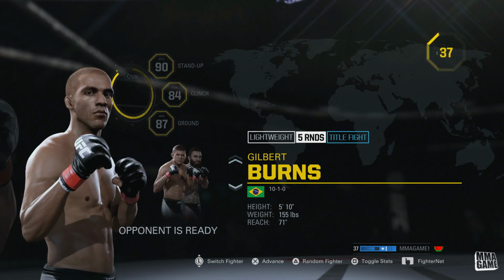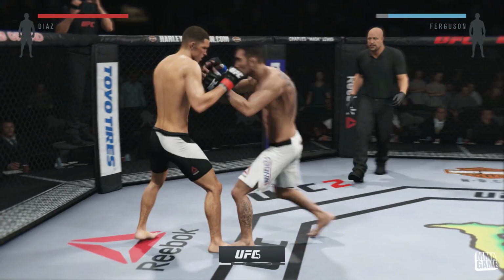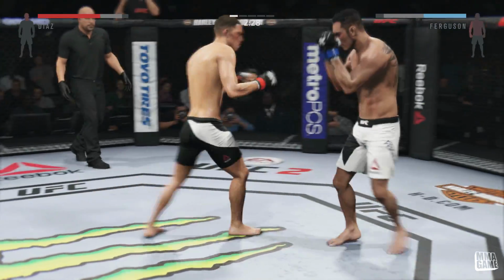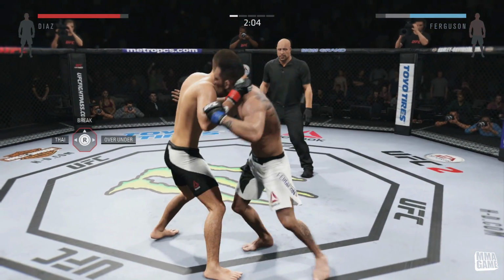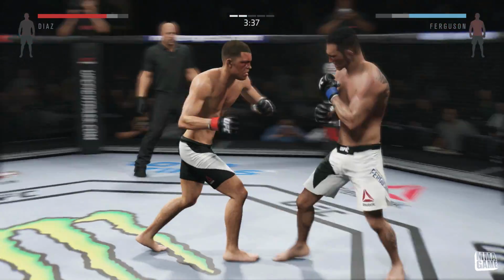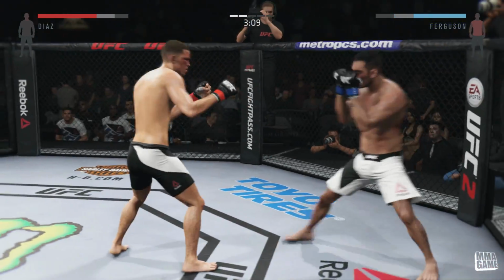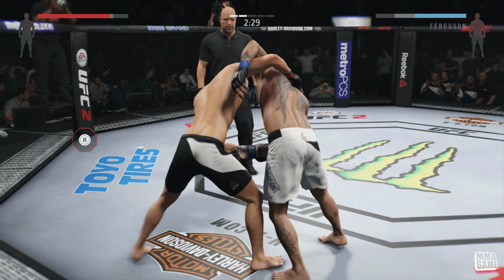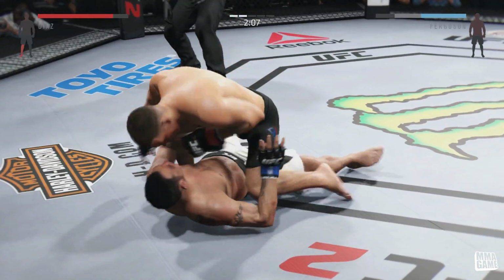UFC 2 RANKED ONLINE TIPS and Tricks Commentary ft. Nate Diaz ep.02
New Ea sports ufc 2 Series featuring Ranked Championships online game play where I give tips and hints for online competitive strategy to raise your overall skill in the game.

EA Sports UFC 2 is a mixed martial arts fighting video game developed by EA Canada, published by Electronic Arts for the PlayStation 4 and Xbox One. It is based on the Ultimate Fighting Championship (UFC) brand.